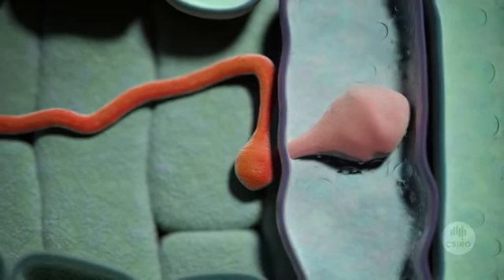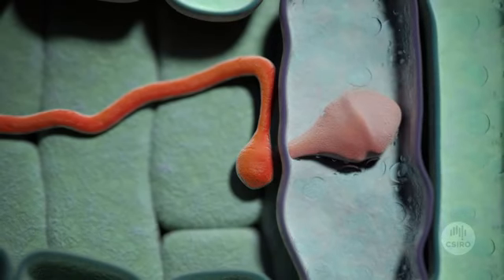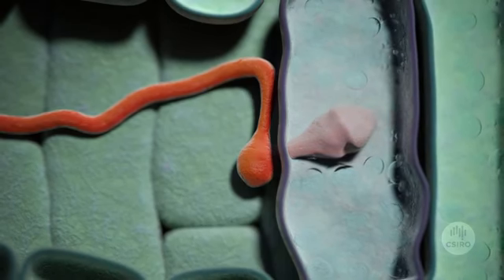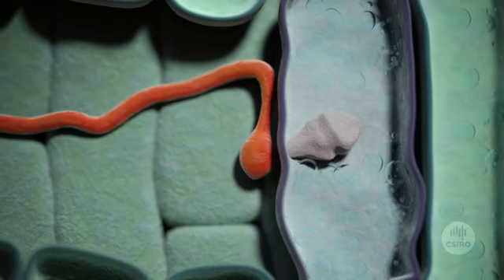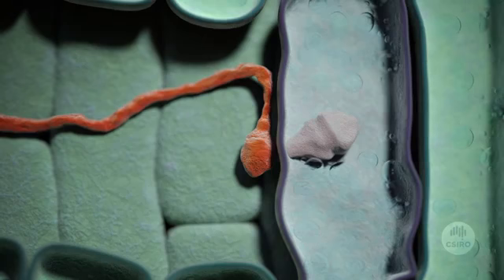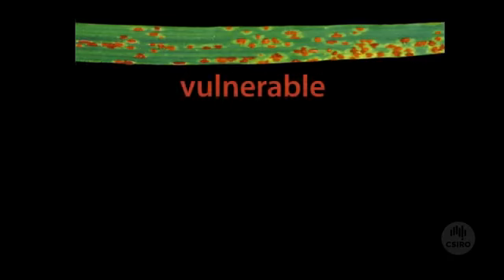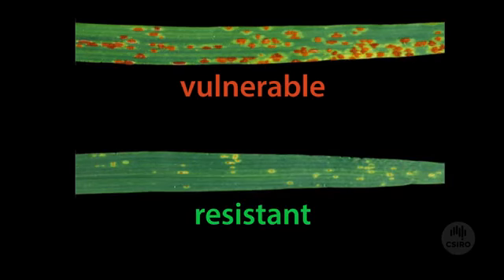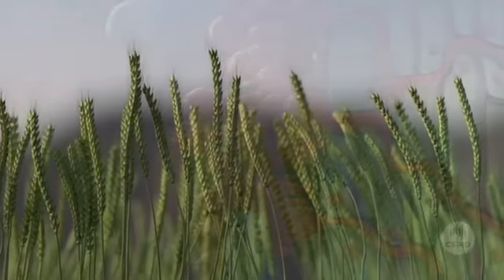طريقة مهاجمة الفطريات